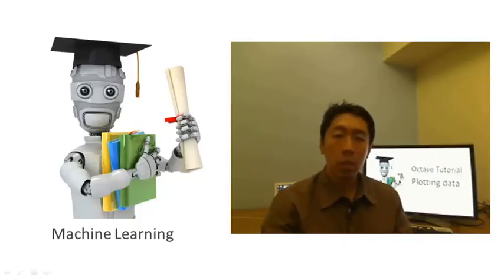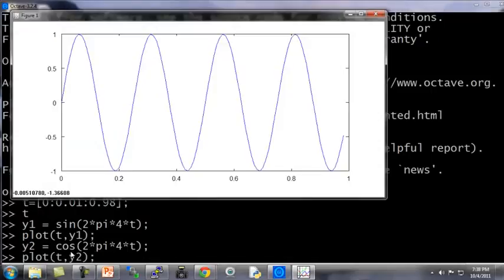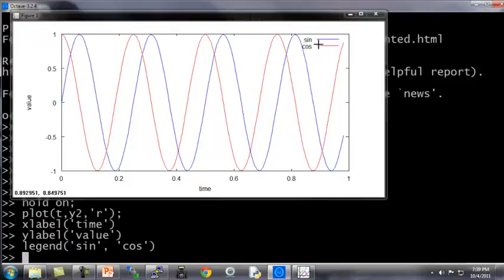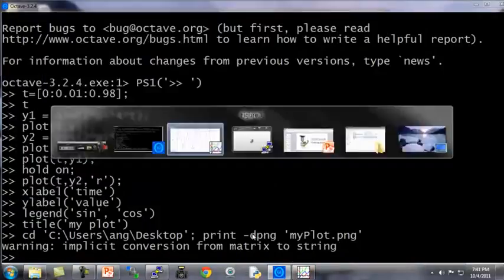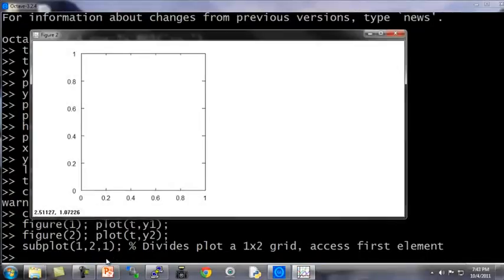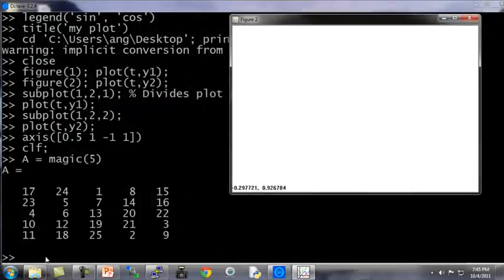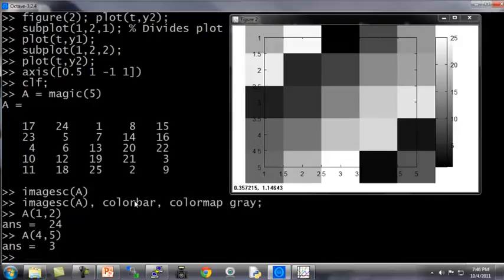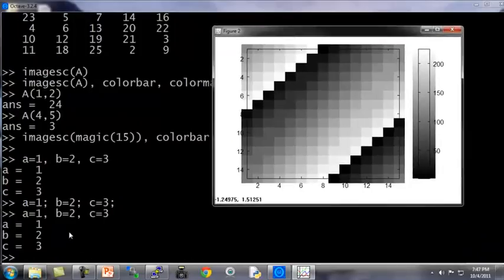5 4 Plotting Data 10 min)